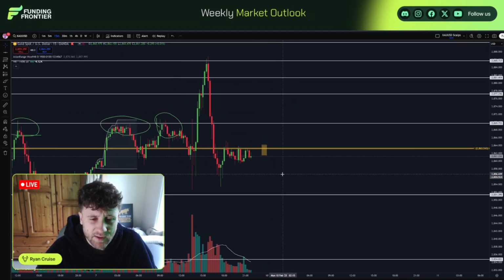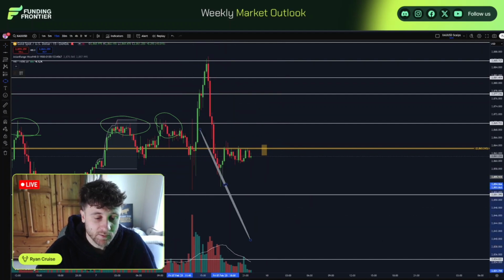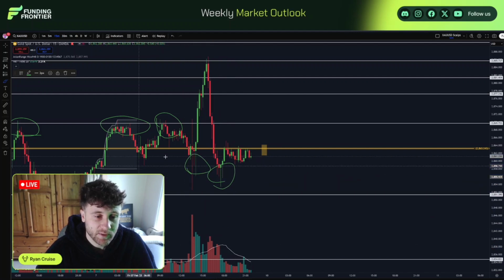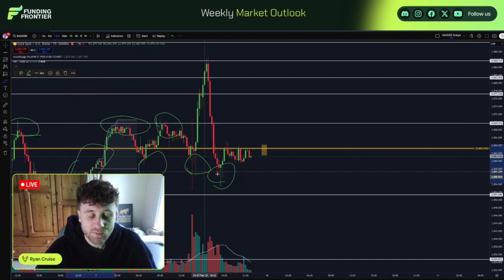Gold’s Big Move Ahead? Weekly Outlook & Analysis with Ryan Cruise!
📈 Your essential weekly gold market analysis with expert trader Ryan Cruise from Funding Frontier. Discover the key levels, potential setups, and critical market factors that could impact gold prices this week.

🔍 In This Analysis:
Previous week's price action review
Key support and resistance levels
Potential trade setups for the week ahead
Important economic events affecting gold
Risk management considerations
Technical and fundamental confluence points

🎓 About Ryan:
Ryan Cruise is a veteran trader and mentor at Funding Frontier, known for his precise technical analysis and fundamental market understanding. His expertise in gold trading has helped countless funded traders develop their edge in the markets.

📊 Market Coverage:
Detailed XAUUSD technical analysis
Major price zones to watch
Market structure analysis
Potential market scenarios
Risk-to-reward setups

💡 Perfect For:
Active gold traders
Funded traders
Aspiring traders
Technical analysts
Market enthusiasts

📚 Enhance your gold trading strategy and stay ahead of the market with our weekly analysis.